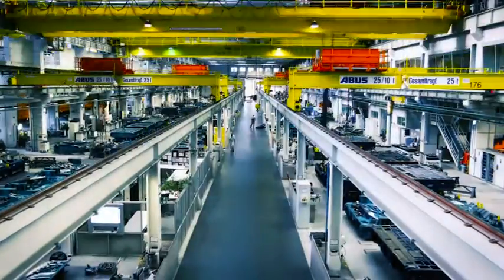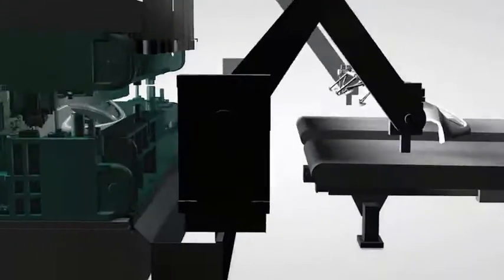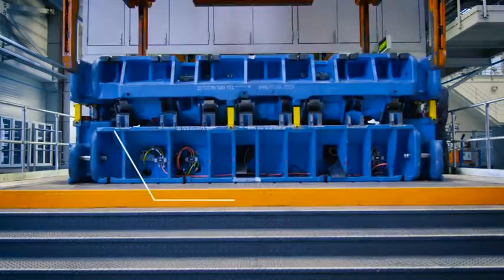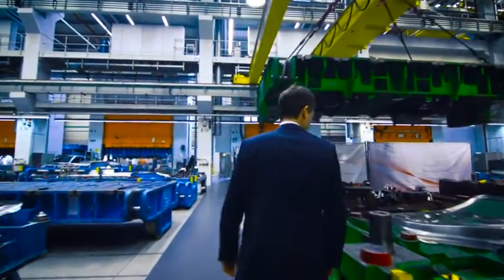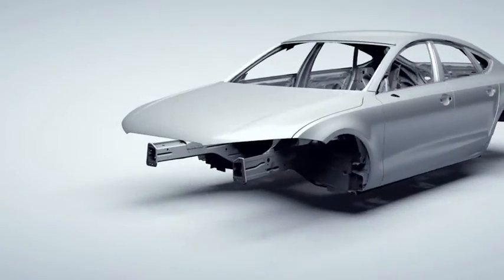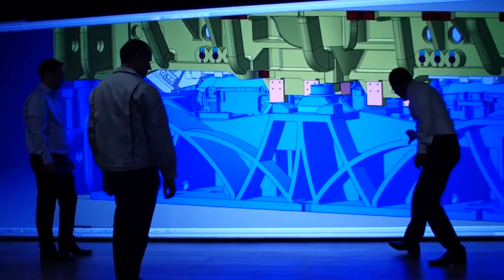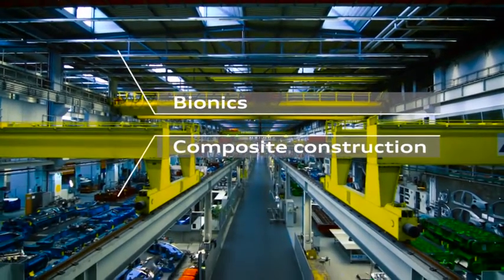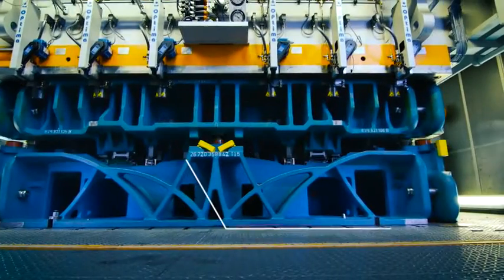Audi develops a new generation of tools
Audi Toolmaking has developed a new generation of tools with structures that improve the transmission of forces and with lightweight and composite construction methods that are used in car-body construction. The new tools are up to eight tons lighter and also more stable than their predecessors. This makes the processing of sheet metal in the presses faster and more precise.
Courtesy: Audi Media tv